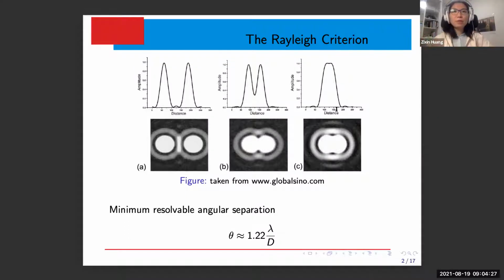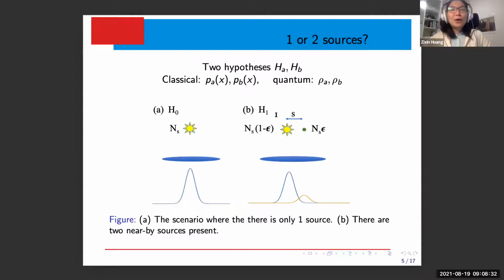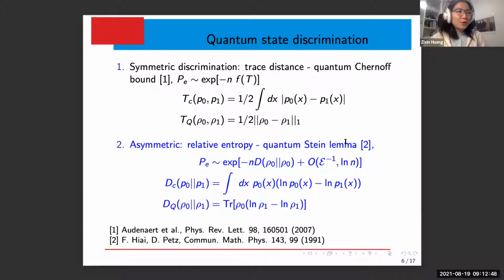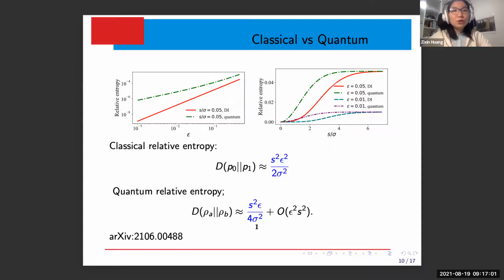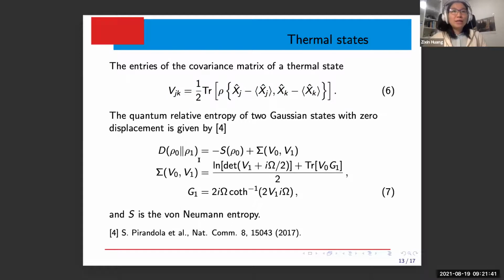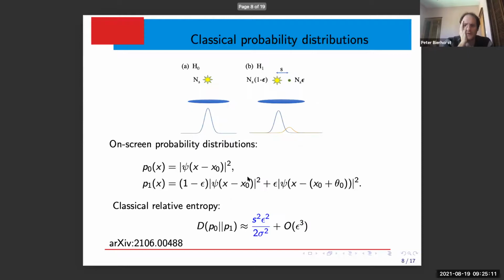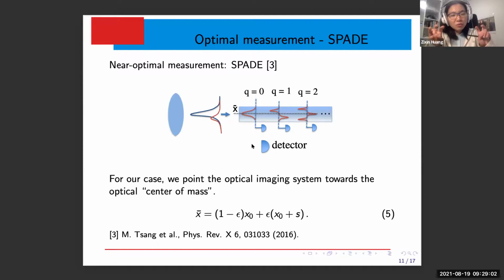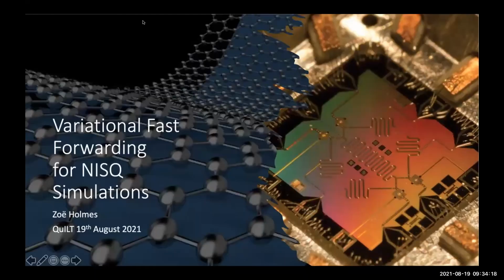Zixin Huang - Quantum hypothesis testing for exoplanet detection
Speaker: Zixin Huang (Macquarie University)

Title: Quantum hypothesis testing for exoplanet detection

Abstract: Detecting the faint emission of a secondary source in the proximity of the much brighter source has been the most severe obstacle for using direct imaging in searching for exoplanets. Using quantum state discrimination and quantum imaging techniques, we show that one can significantly reduce the probability of error for detecting the presence of a weak secondary source, even when the two sources have small angular separations. If the weak source has relative intensity eps much less than 1 to the bright source, we find that the error exponent can be improved by a factor of 1/eps. We also find the linear-optical measurements that are
optimal in this regime. Our result serves as a complementary method in the toolbox of optical imaging, from astronomy to microscopy.

This video was recorded as part of the tenth QuILT day that was held online on August 19, 2021.